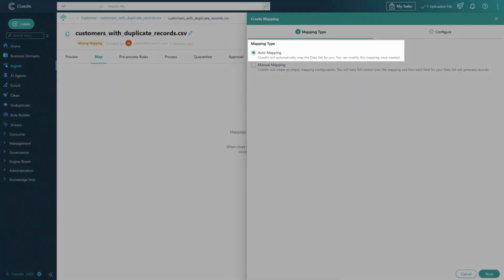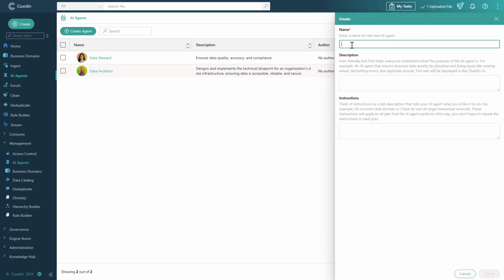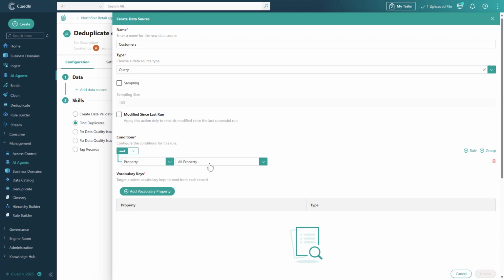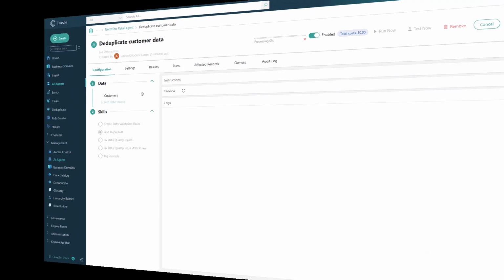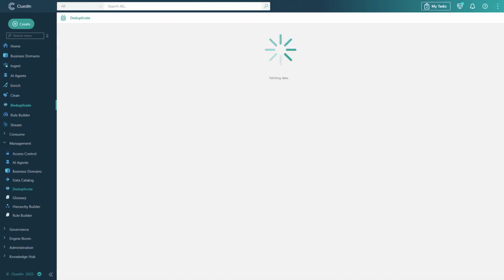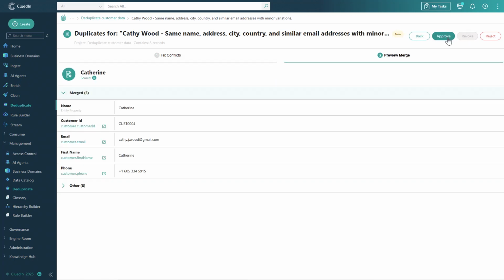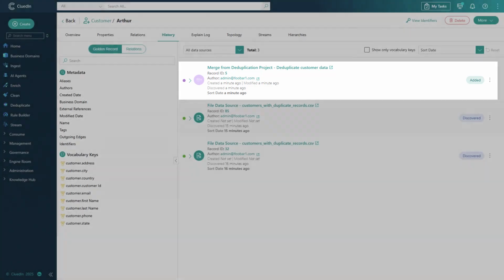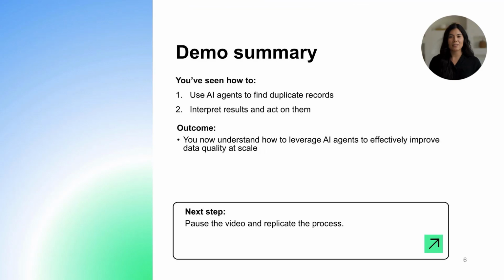CluedIn AI training: Using AI agents to deduplicate data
In this training demo, you will see how Agentic Data Management with CluedIn uses AI Agents to deduplicate data at scale.

Once CluedIn agents are activated, data quality continuously improves, automatically.